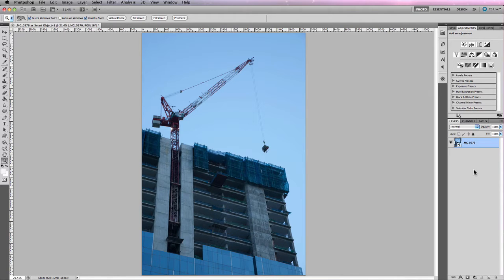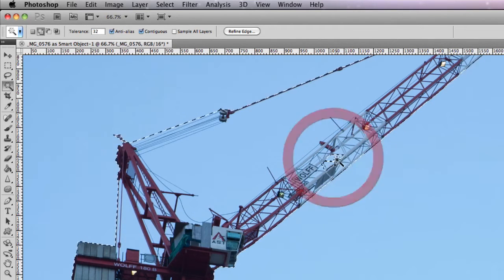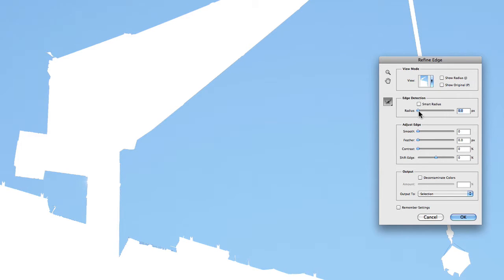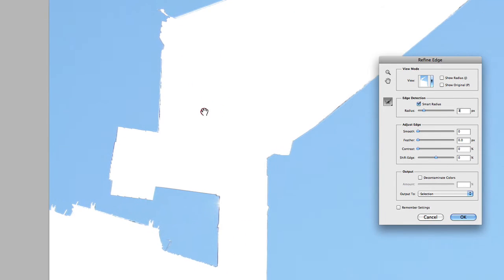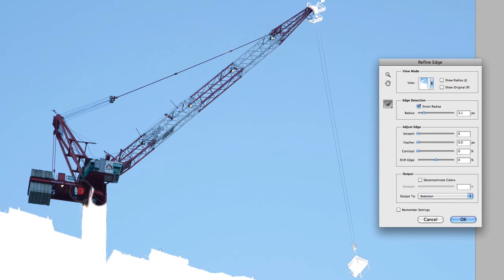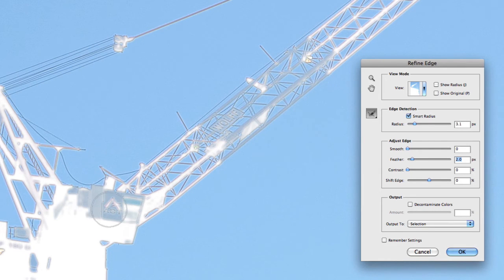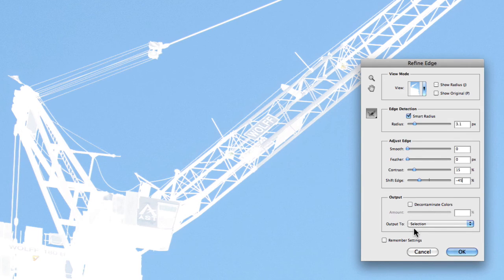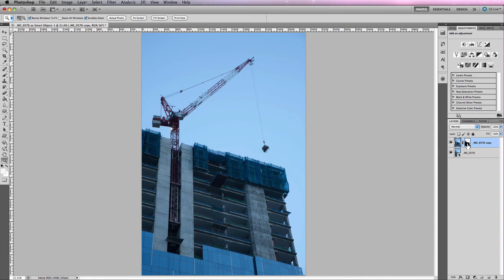Using Refine Edge To Fine-Tune Selections In Photoshop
- So now we’ve looked at a variety of different tools that you can use to create your selections. Let’s now examine how to fine tune and refine your selections in order to get that extra bit of detail and extra bit of clarity with your selections.

Now Photoshop has introduced in CS5, refine edges. Refine edges is quite amazing in what it’s actually capable of doing, and you’ll find it located under the options bar for most of the selection tools.

For example, if I go to the marquee tool, you’ll notice just in the right hand corner here of the options bar you have refine edge.

For this particular photograph, you’ll see that there is a lot of fine detail in this actual crane that’s sitting on top of this building. It would take some time to go through and select all the different sections of sky in order to isolate them through the actual crane.

So, one of the things that you can do to start out with, is to create a basic selection, and in this case I’m going to use the magic wand tool. I’m just going to blow this up a little bit bigger. Then we’ll grab the magic wand tool. I’m going to leave it set to a tolerance of thirty-two, and I’m going to basically select the sky.